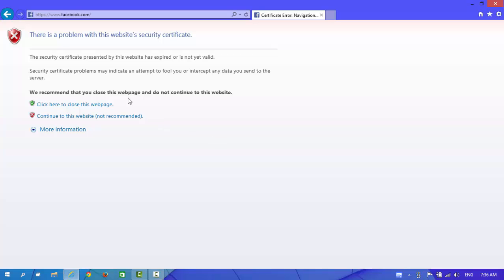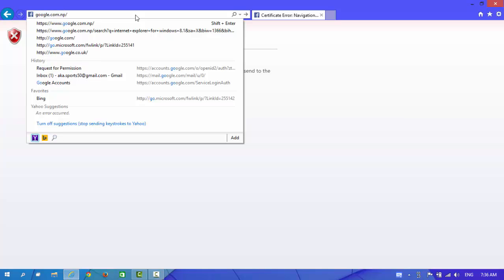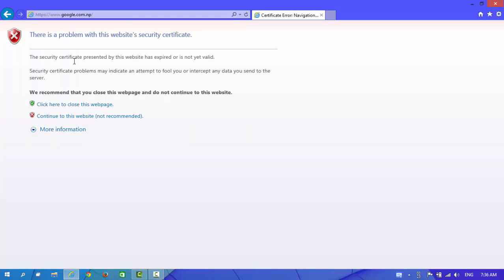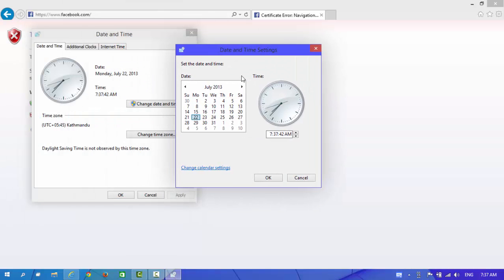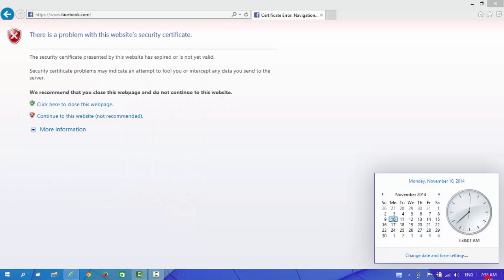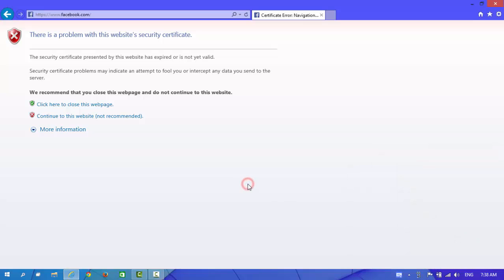SOLVED: There is a problem with this website's security certificate (Internet Explorer)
In this video i am going to show how to fix a problem which is called " There is a problem with this website's security certificate" in Internet Explorer